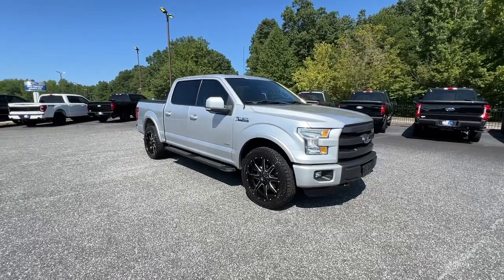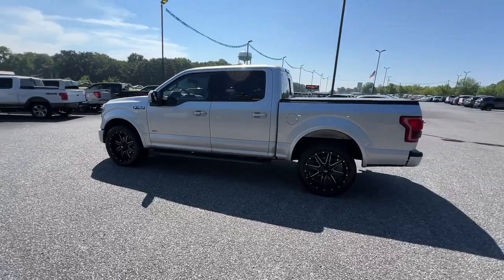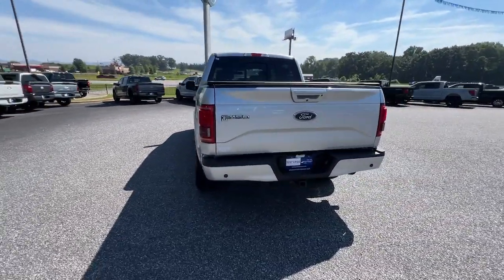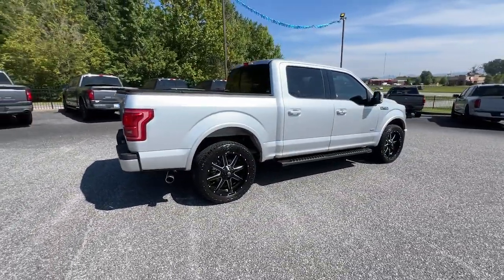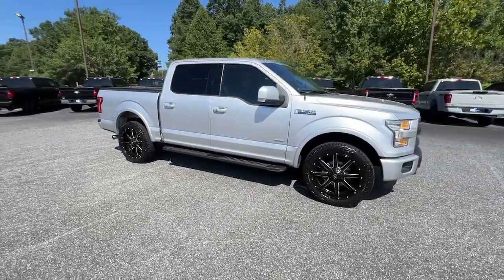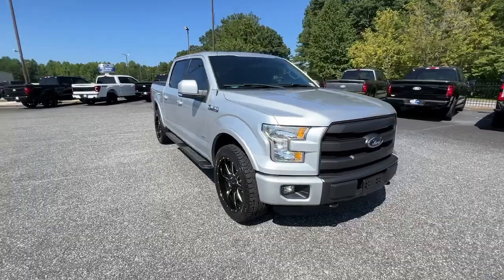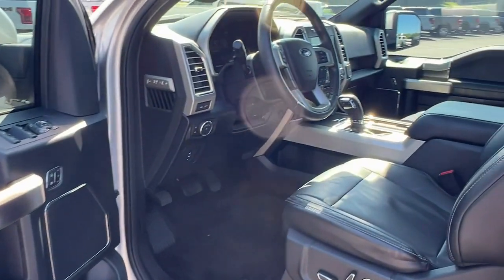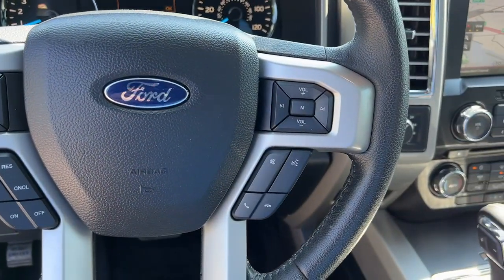2015 Ford F-150 Lariat Jasper, Canton, Woodstock, Alpharetta, Kennesaw GA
Pre-Owned 2015 Ford F-150 Lariat available at Shottenkirk Ford of Jasper located in 868 Hwy 515 S, Jasper, GA, 30143.
Stock#: F9296A - VIN#: 1FTEW1EG7FFC18541

Servicing the Jasper, Canton, Woodstock, Alpharetta, Kennesaw area.

Please mention the stock# F9296A when you contact the dealership for this vehicle.

Hop into the  2015  Ford F-150.  Enjoy a new level of ease and confidence whether at work or play when you're in this F-one-fifty. Available features let you customize its hard-working bed, and a unique combination of military grade aluminum alloy and high-strength steel give you the edge with class-leading towing and payload capabilities.  The following are some of this vehicles highlighted options: Navigation System, Keyless Entry, Heated Driver Seat, Moonroof, Satellite Radio, Cooled Front Seat(s), Remote Engine Start, 4x4, Fog Lamps, Heated Mirrors. Don't miss the opportunity to get into this F-one-fifty, the pickup that's at the head of its class. Our team will give you an outstanding test drive experience. Stop in today!